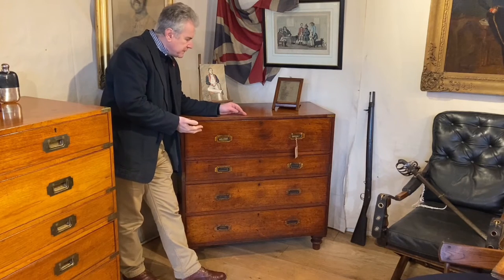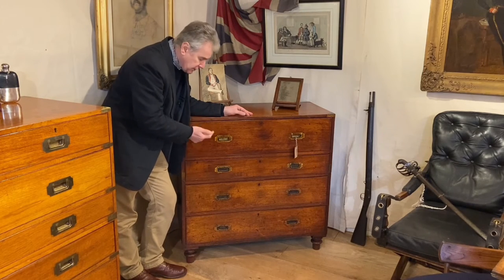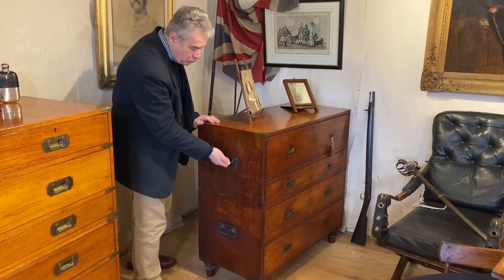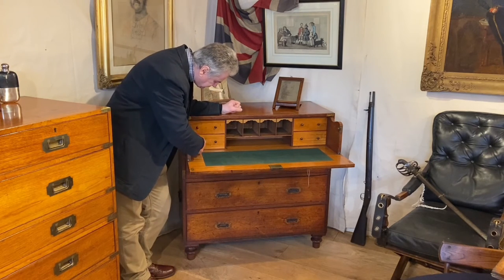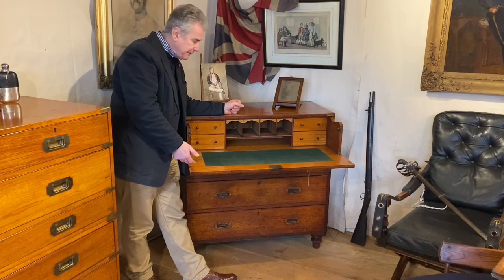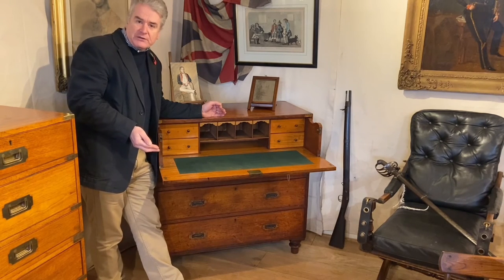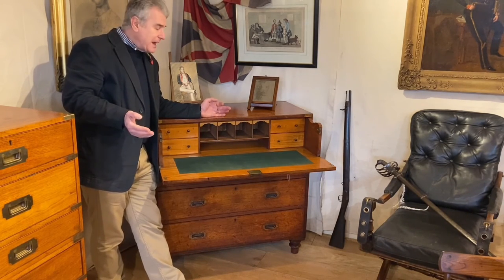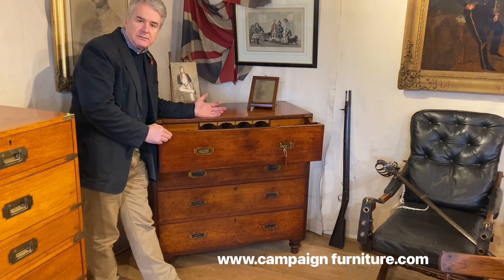Antique Secretaire Campaign Chest by S.W. Silver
Christoppher Clarke Antiques take a look at a secretaire campaign chest by S.W. Silver & Co.

The company and their rich history is also discussed along with their divergance into making golf balls.